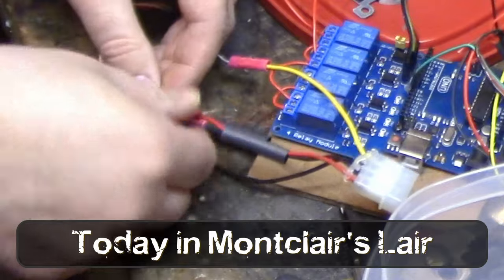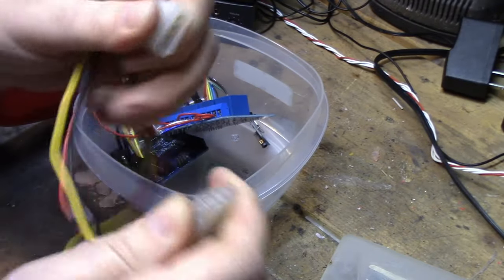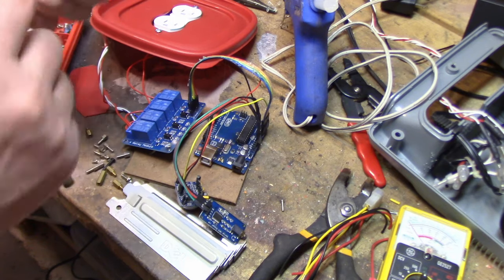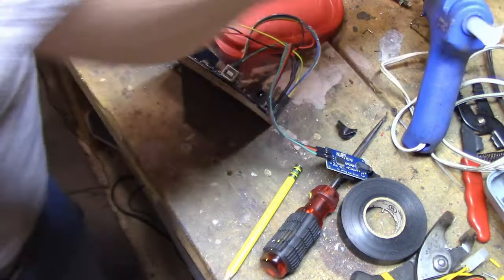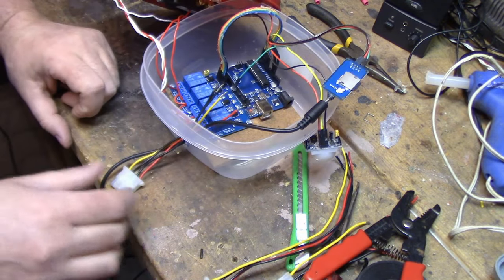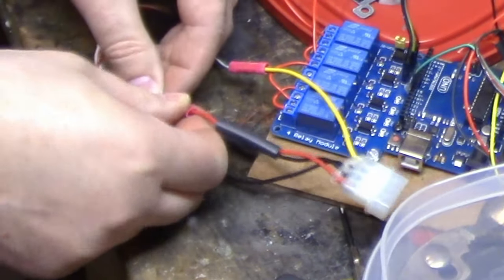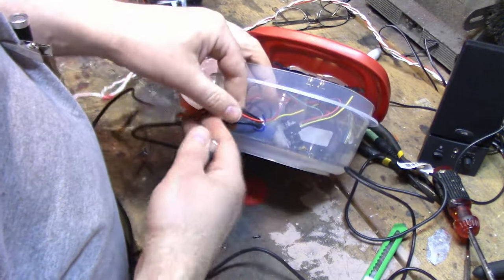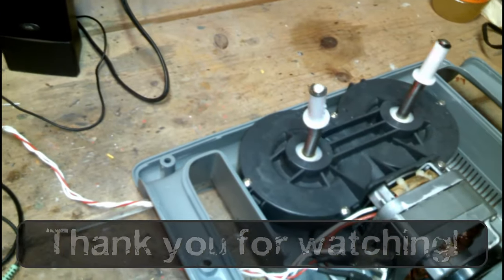$20 Arduino Prop Controller Part 5 - DIY Halloween Vlog 2016 #31: Control Yourself!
In this episode, I attach connectors to the prop controller relay wiring to facilitate quick disconnection in case I need to reprogram the Arduino. I mount the components to a piece of Luaun and mount that in the controller box (a cheap Tupperware style container). To do all of that, I'll remove wiring I previously did and reattach it the connectors, which run through a hole in the container. Did I rewire it correctly and will it work? Watch and find out!

Follow Lake Terror-Among-Us Manor on Facebook!